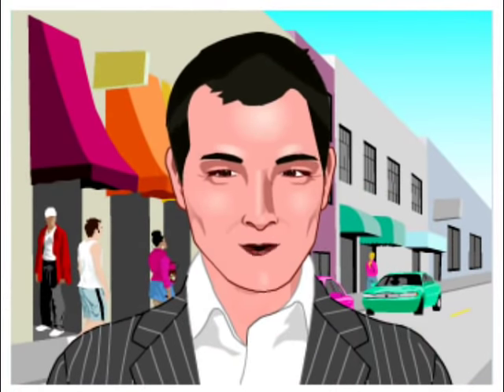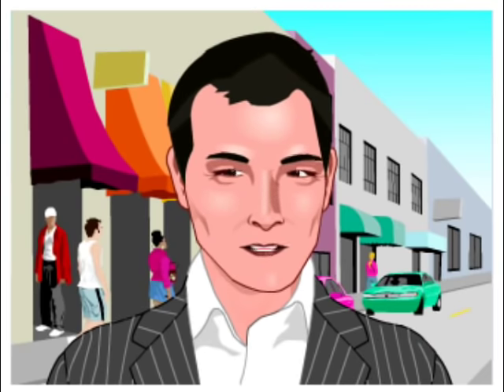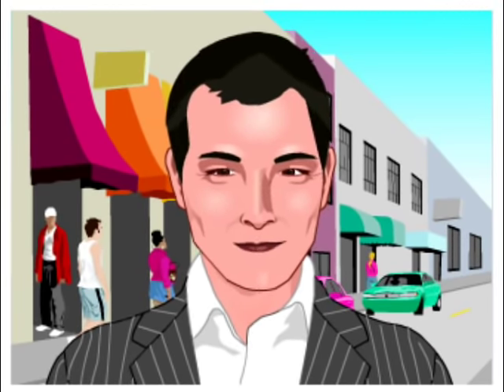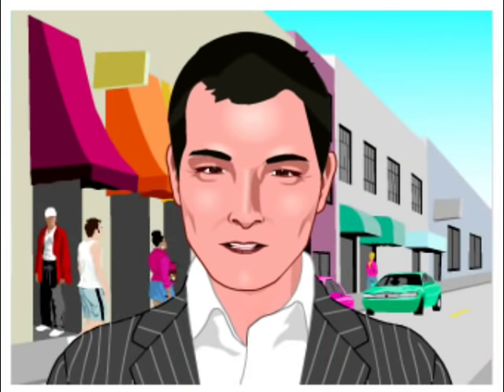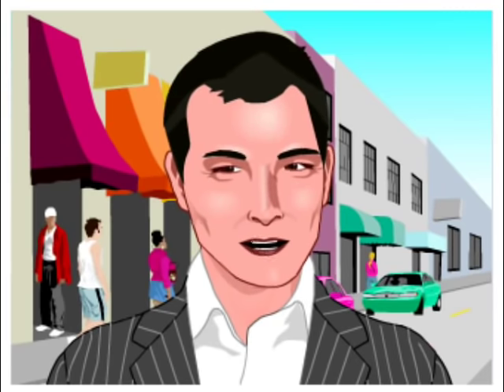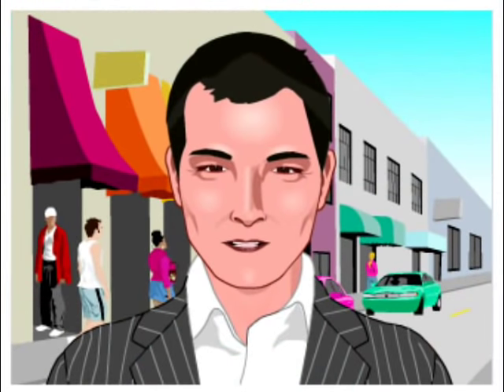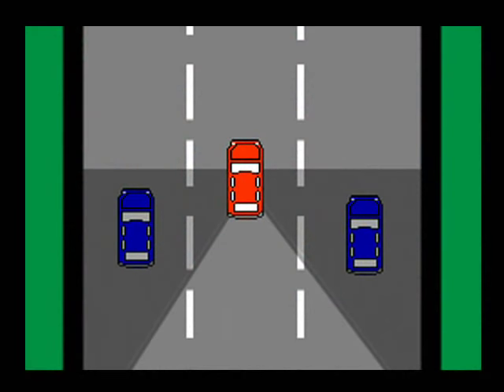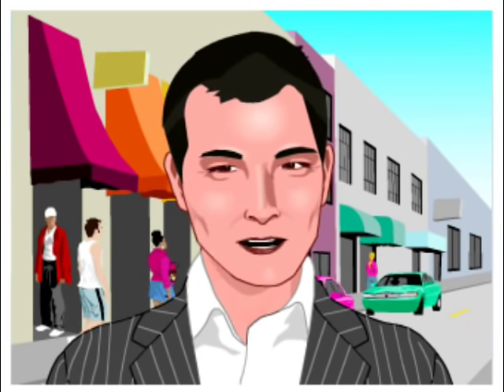Drivers Ed Video (Official Full Version)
The official full version of the Rules of the Road Drivers Education Video.  Try out the 2024 AI powered drivers education expert

⏱️TIMESTAMPS⏱️

0:00 Intro
0:45 Unit 1:  Right of way
1:42 Unit 2:  Four way stop
3:02 Unit 3:  Turns
7:55 Unit 4:  Safe passing
10:28 Unit 5:  Signals and Lanes
12:51 Unit 6:  Divided Highway
14:24 Unit 7:  Cloverleaf
15:09 Unit 8:  Backing up
16:33 Unit 9:  Parking
20:32 Unit 10: School Buses
21:14 Unit 11:  Emergency Vehicles
22:00 Unit 12:  Following Distance
24:39 Unit 13:  Stopping and Reaction Time
27:20 Unit 14:  Lights